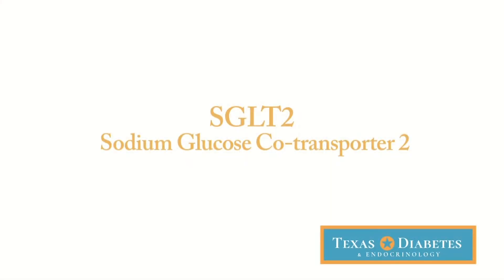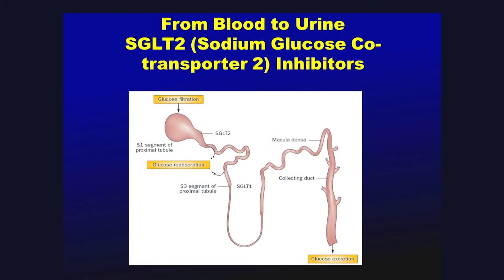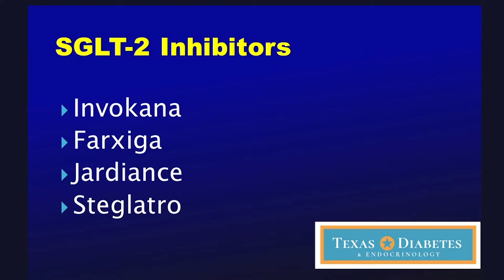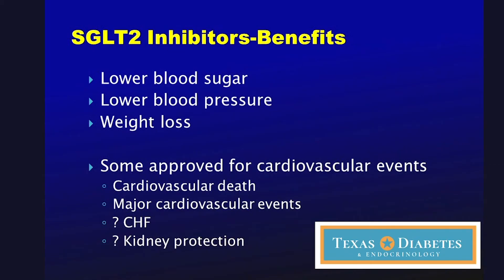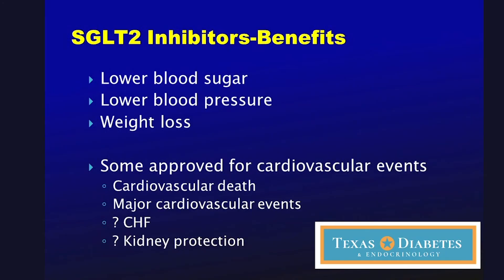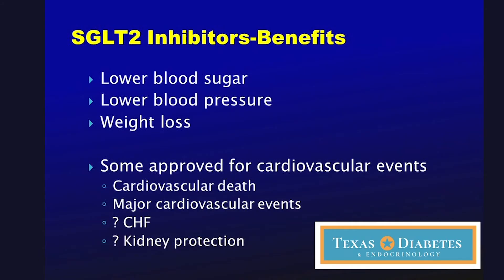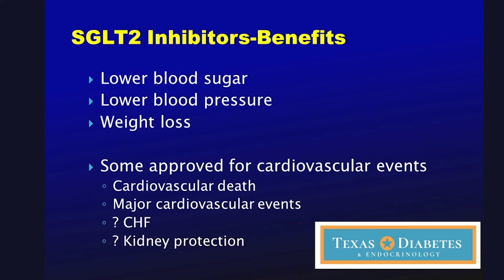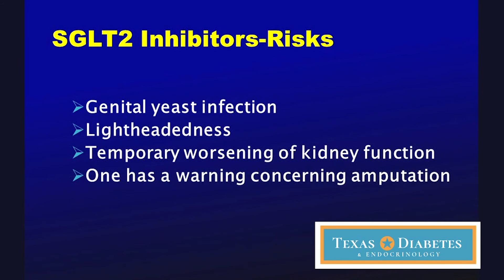SGLT-2 Inhibitors, Explained: How They Work, Their Benefits and Risks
Dr. Blevins discusses a new class of SGLT2 medications, called SGLT-2 Inhibitors, to lower blood sugar levels in this CardioVisual video.